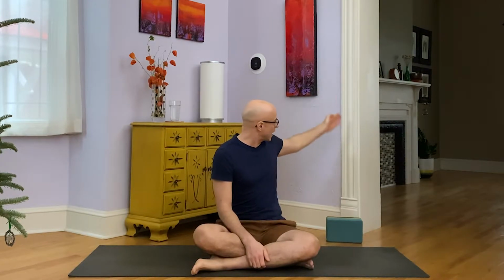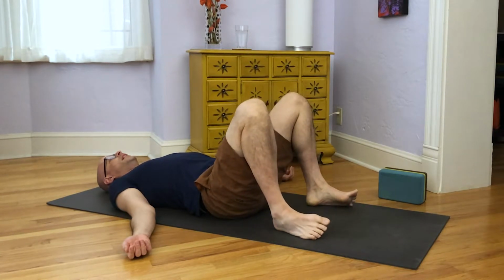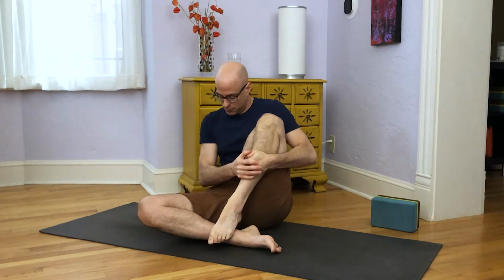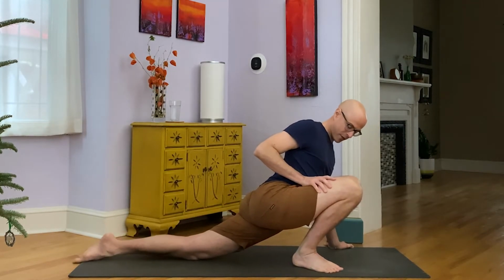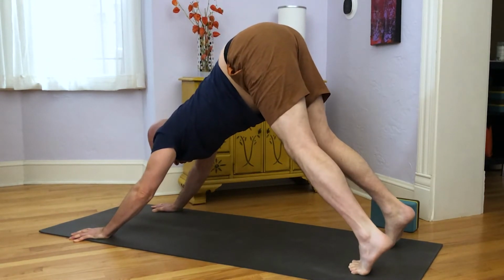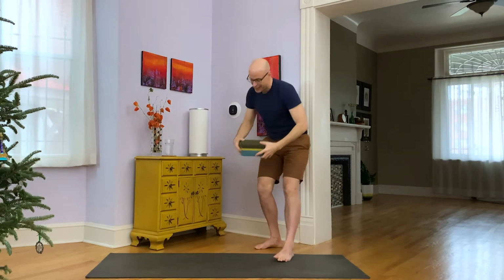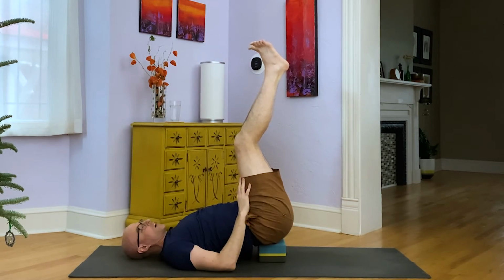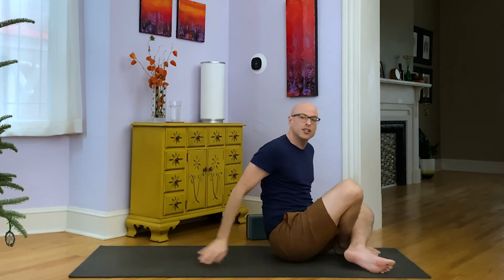19-Minute All-Levels Yoga Practice for 🦶 Foot 🦶 Strength | Find Your Grounding | Frameworks Yoga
👣 Feet As Foundation 👣
This short but powerful practice manages to both strengthen and stretch our feet and legs, infusing vitality in our lower limbs. Find your grounding and your connection to the earth, each and every day.

for upcoming yoga workshops and classes